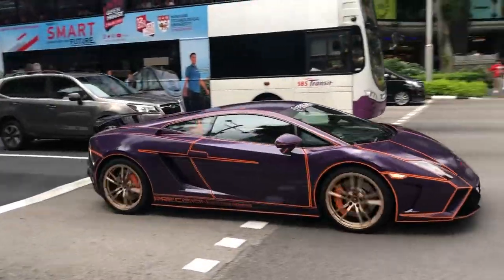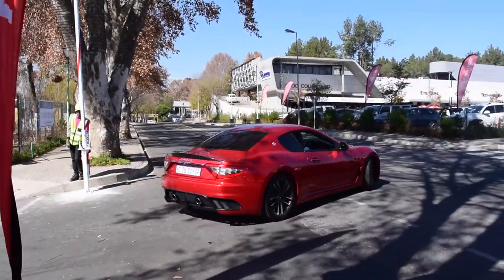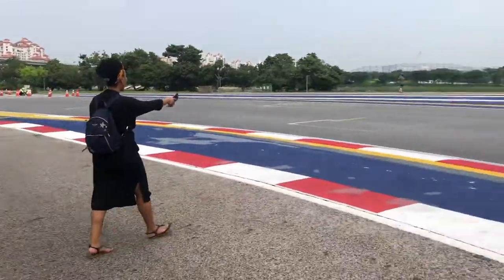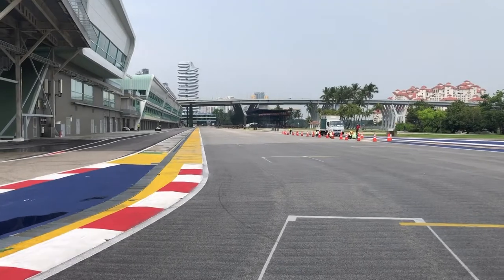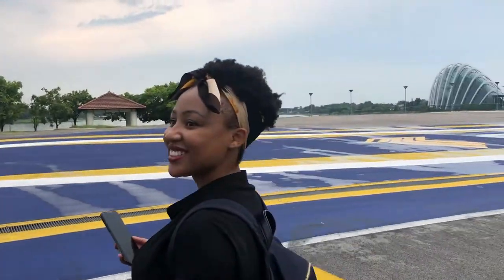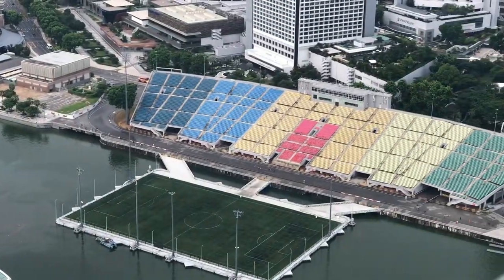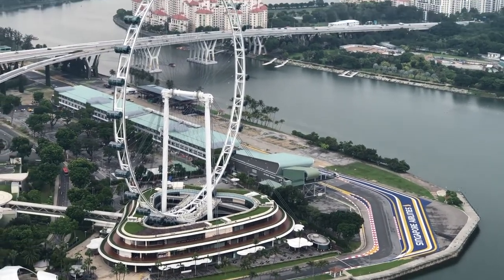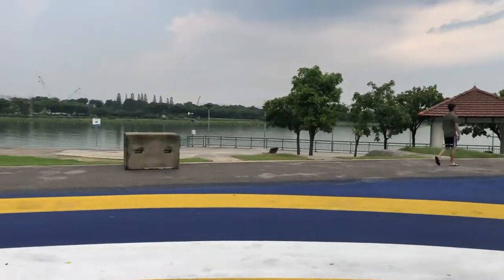Ocean Drive Returns!!! Featuring Singapore GP Circuit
Ocean Drive

Presented by Nikiso Luthuli

On this episode we discussed things to normalise in Society, we hope that we have delivered the message with a touch of entertainment of course!